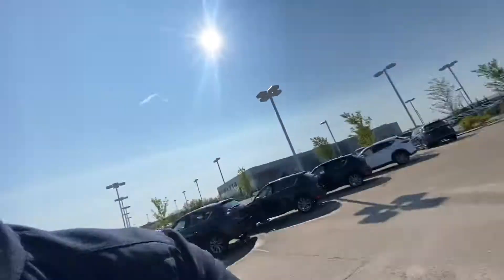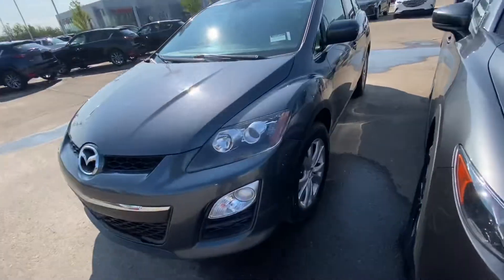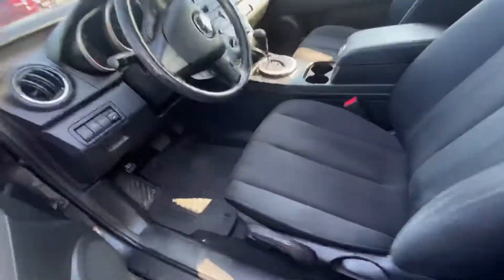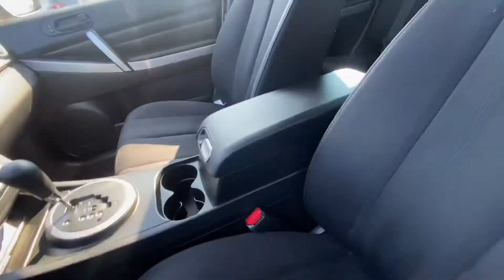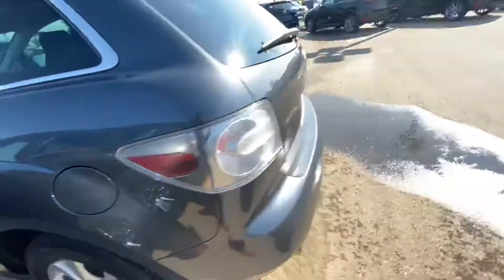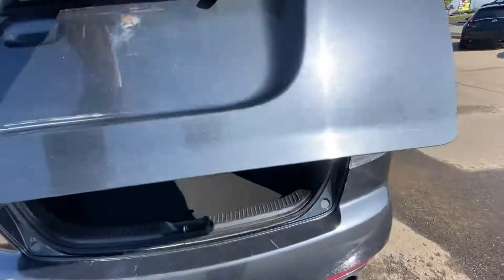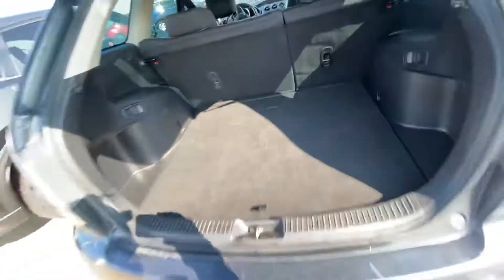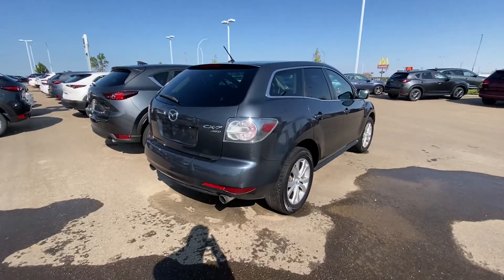2012 Mazda CX-7 for Muqsitun